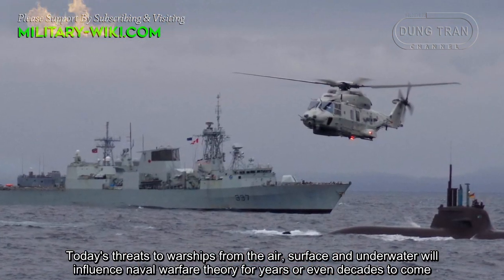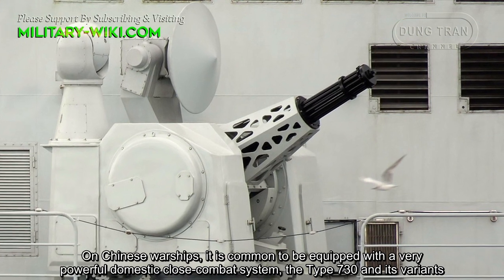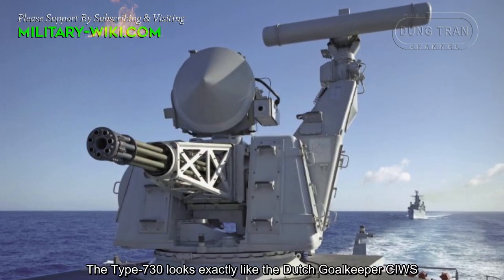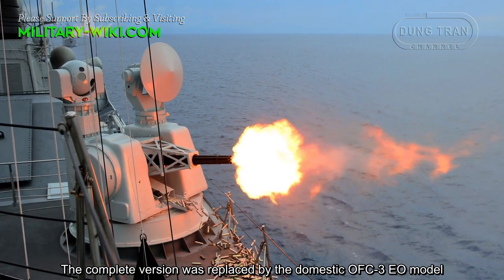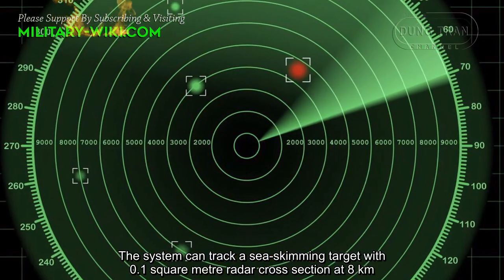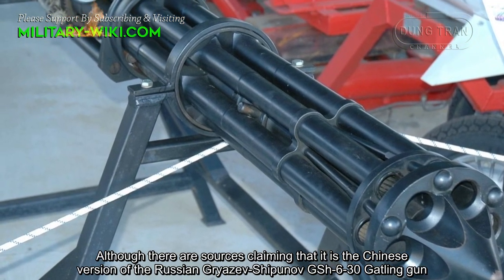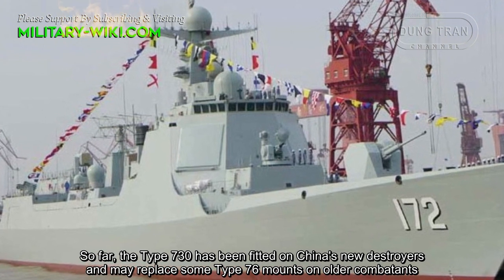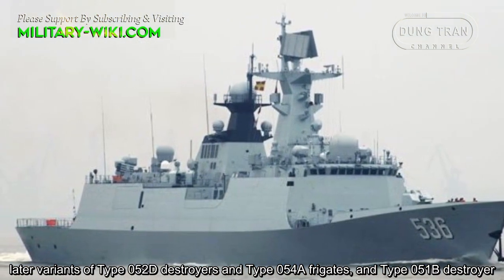Type 730 CIWS: Chinese Beastly Naval Cannon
On Chinese warships, it is common to be equipped with a very powerful domestic close-combat system, the Type 730 and its variants. The Type 730 or H/PJ12 is a 30 mm 7-barreled Gatling cannon system mounted in an automatic turret and guided by radar and electro-optical tracking systems. The radar and fire control system are entirely domestically produced.

Thank you very much.
Best regards
Dung Tran.